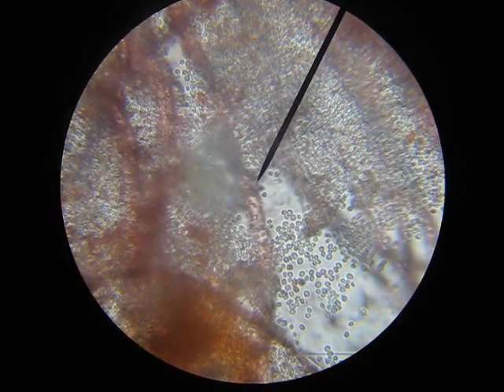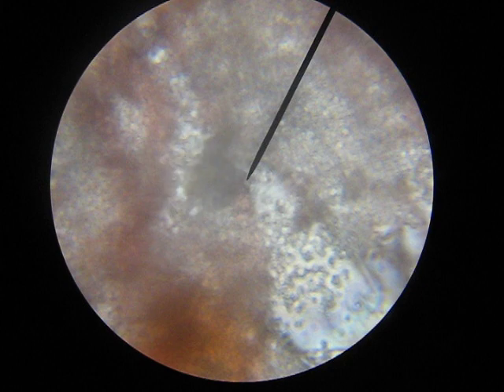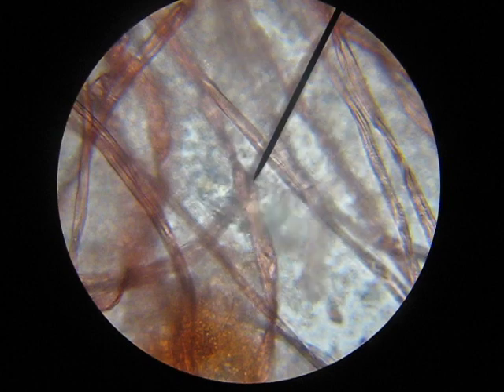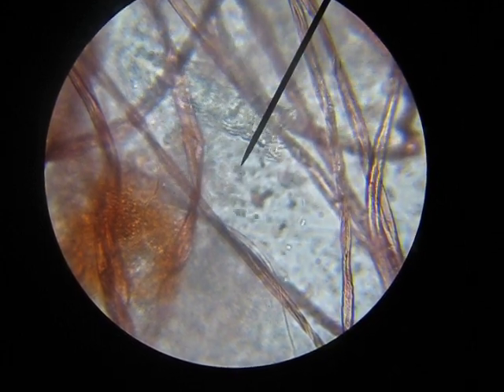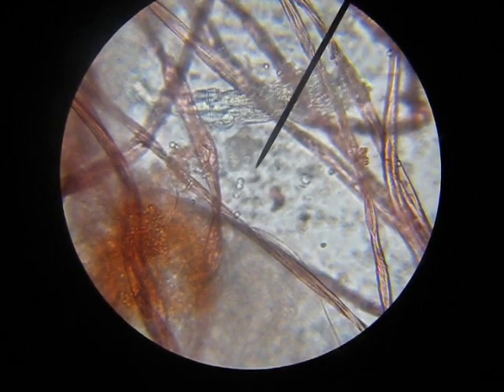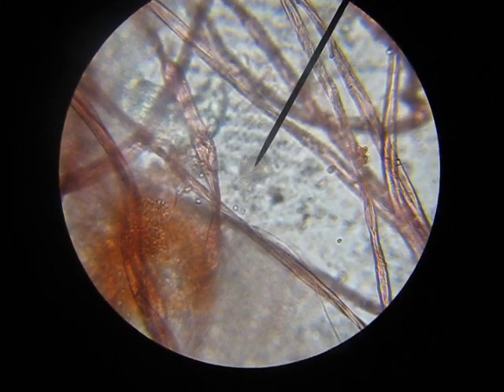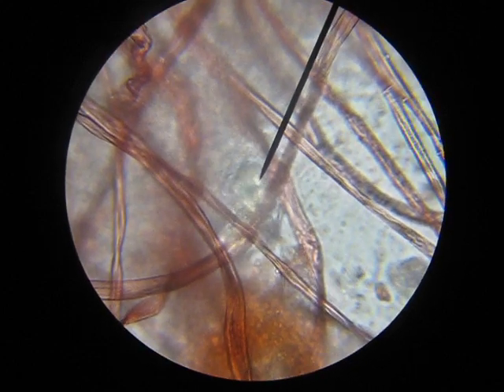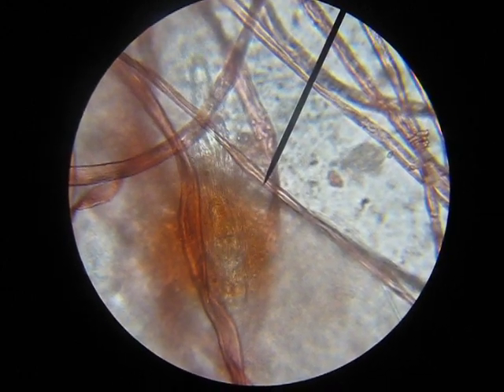Paramecia Feeding and Eliminate Waste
This is a video that I suggest using after having students have tried to trap and feed paramecia on their own.  If the group did or didn't see what they should have you can show this video.  We used cotton to trap the paramecia and keep them from swimming around too much.  The red that you see is the dyied yeast.